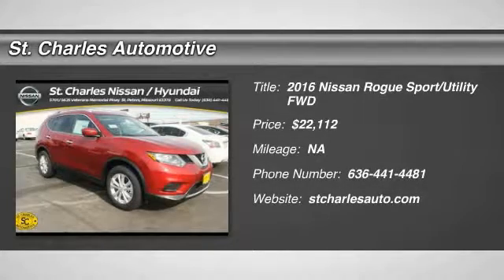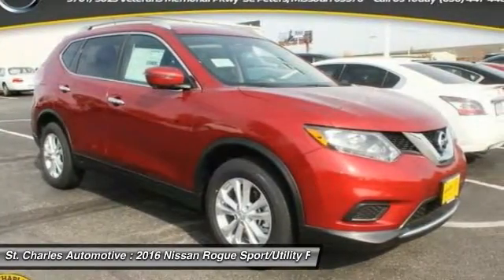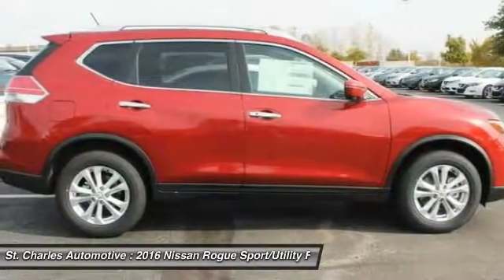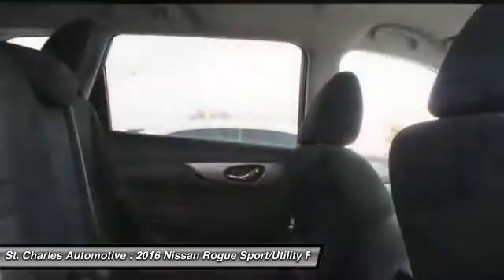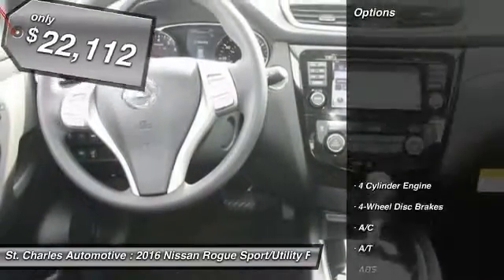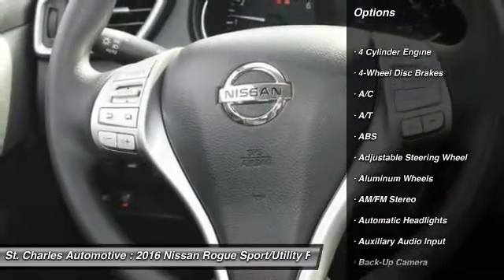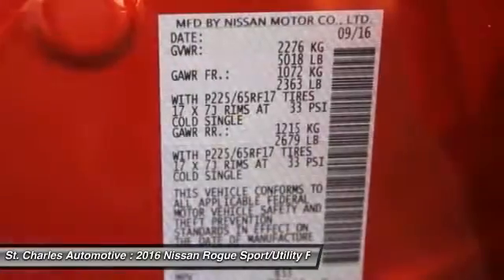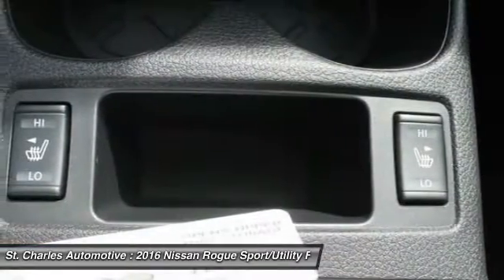2016 Nissan Rogue St. Charles Hyundai 46502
2016 Nissan Rogue SV